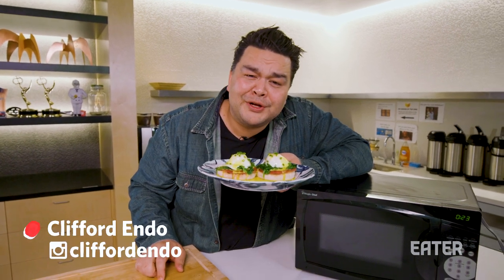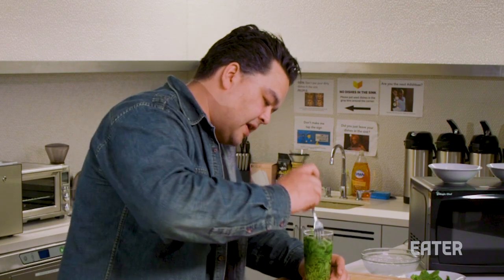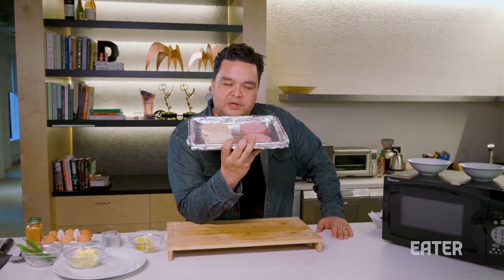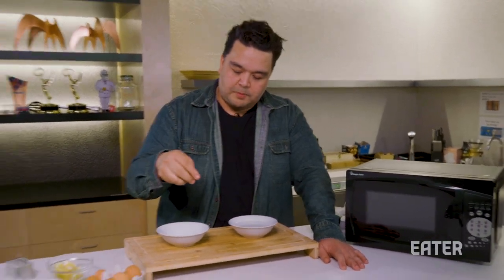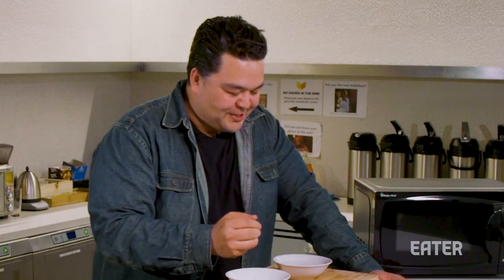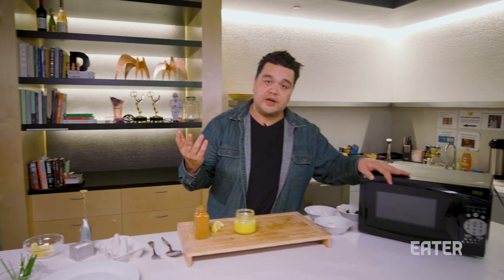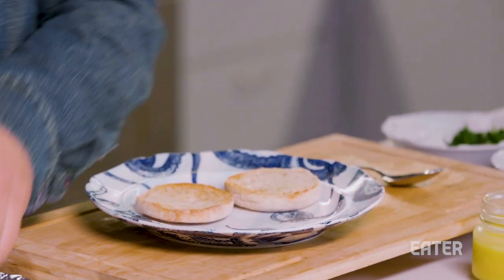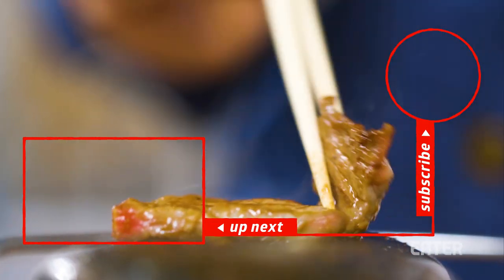The Eggs Benedict Recipe So Easy, You Can Make It In Your Office — You Can Do This!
This week on You Can Do This!, Clifford teaches you an easy way to make eggs benedict in your office. Easy stuff! Try it out and don't pay any attention to your co-workers... they are just jealous.